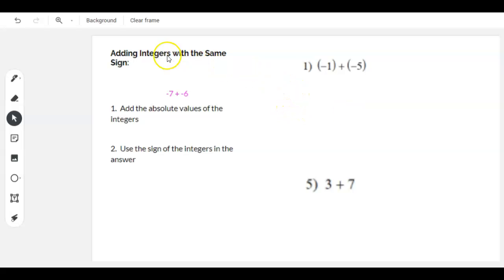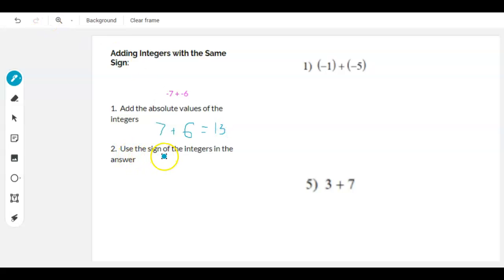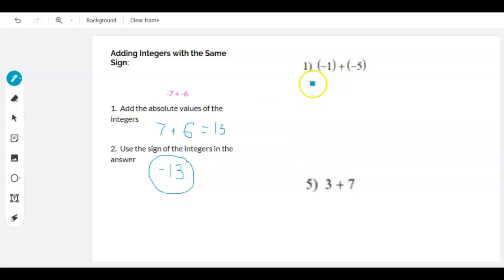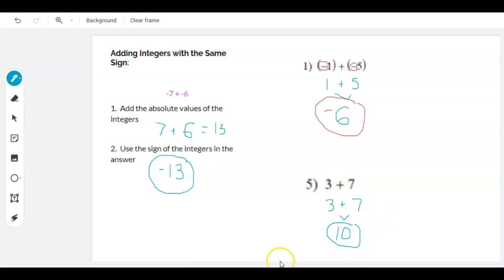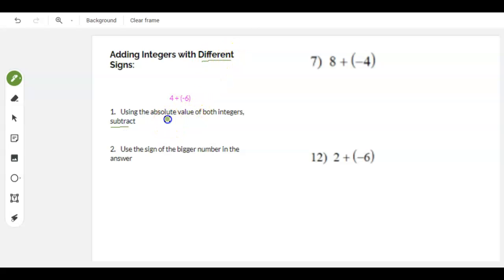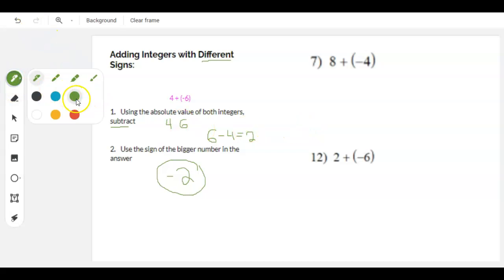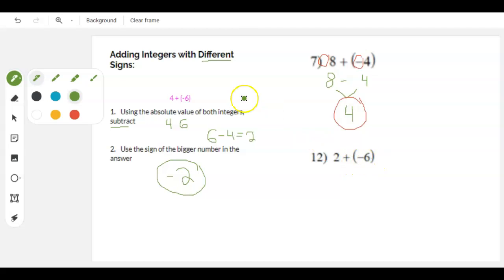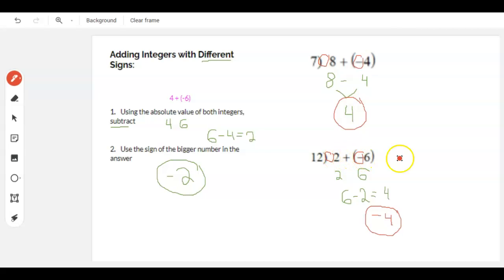Adding Integers Part 1 and 2